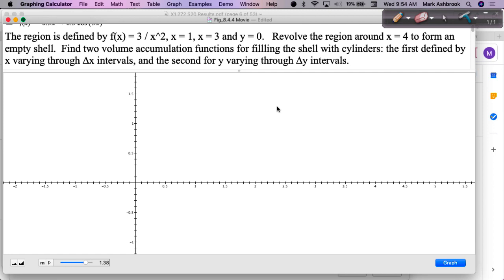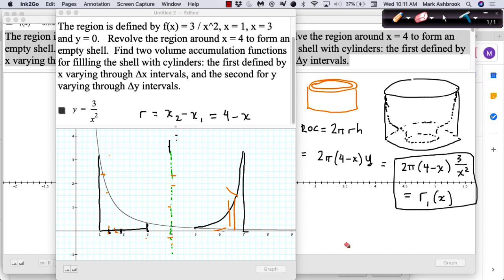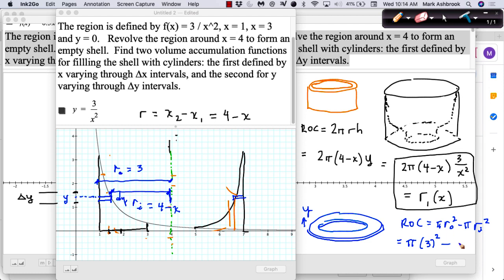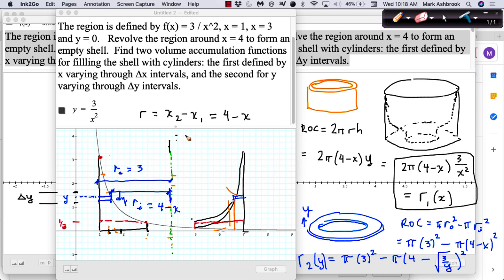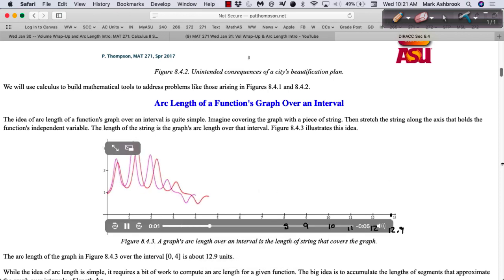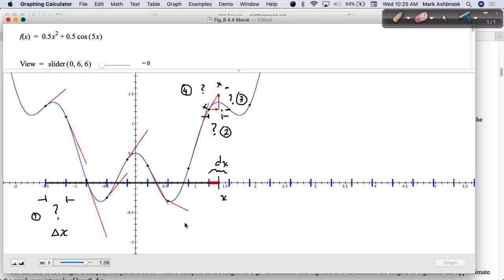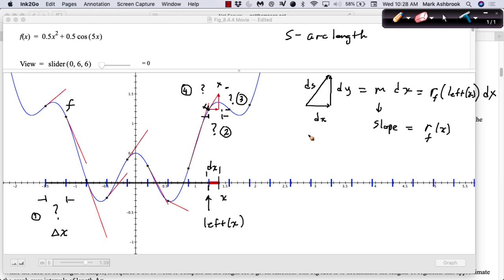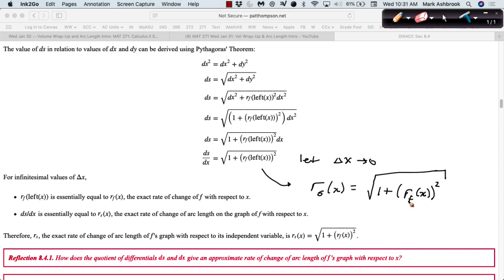MAT 271 Wed Feb 5: Volume Example; Arc Length Intro